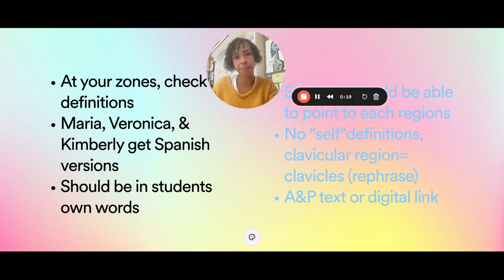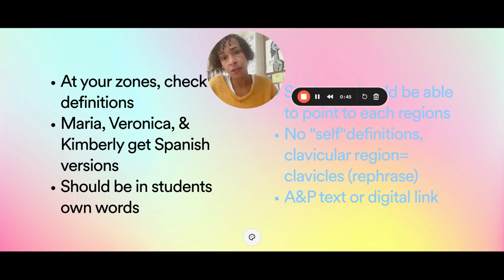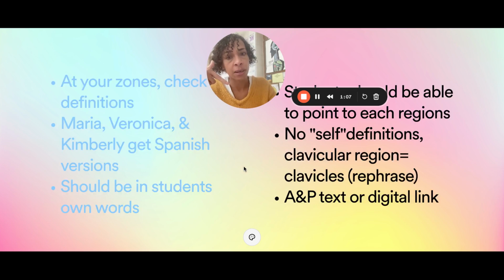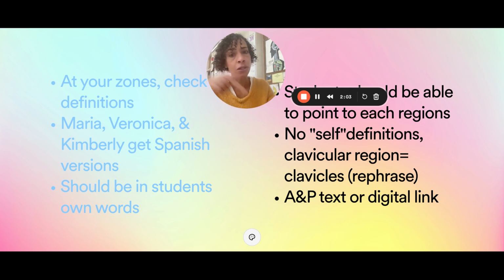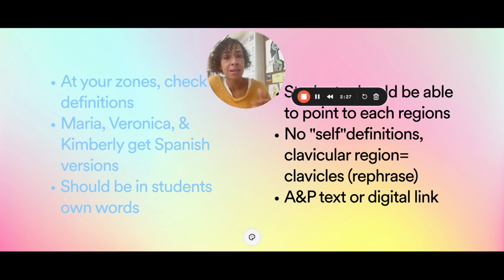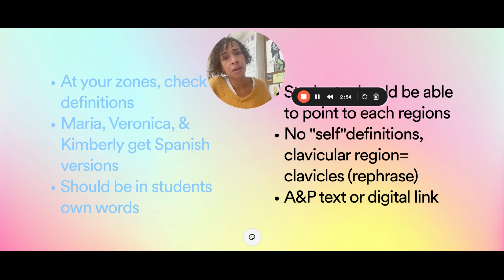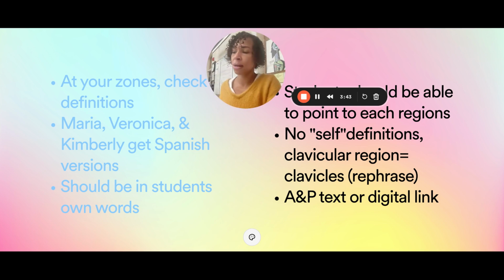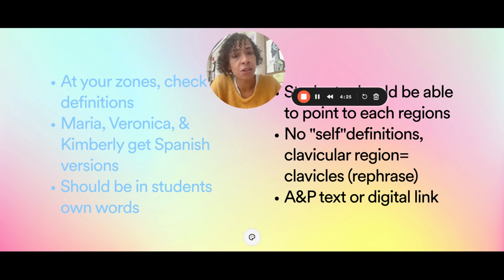Body Regions Table Instructions